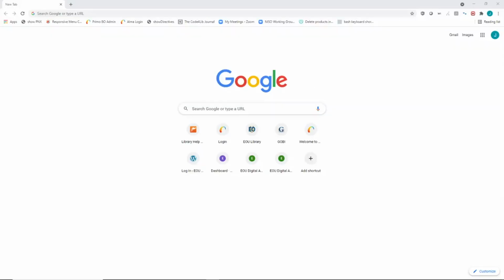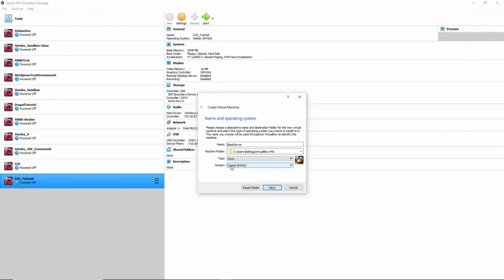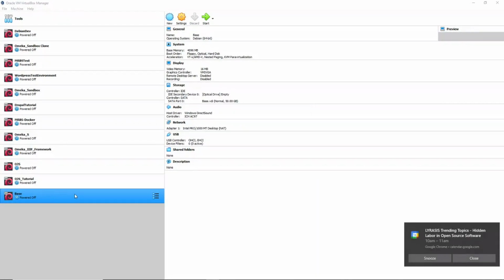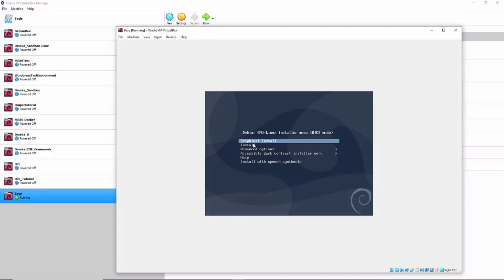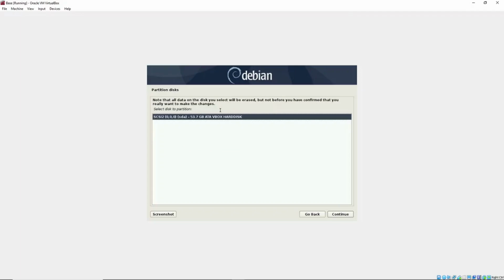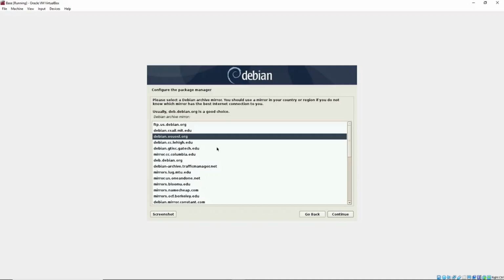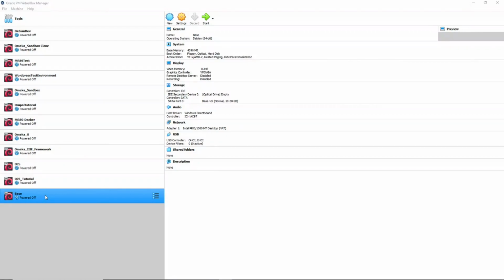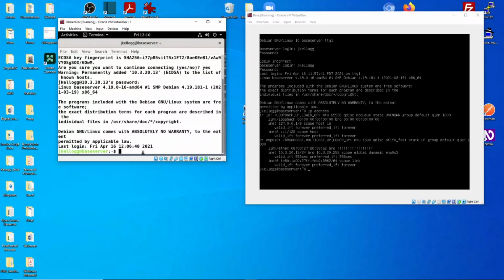Installing Debian 10 on VirtualBox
This video will walk through each step needed to create a Debian 10 virtual machine on a VirtualBox hypervisor that can be used for testing out other open source systems and software.  It covers installing VirtualBox, downloading the Devian 10 iso file that will be used for installing Debian 10 on VirtualBox, and the configurations needed to SSH into your new virtual machine through your host computer.